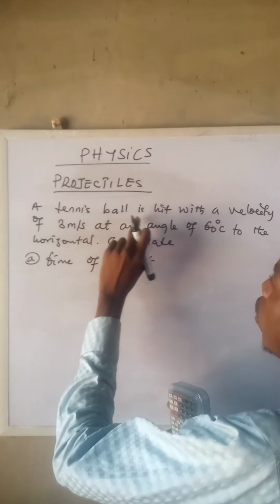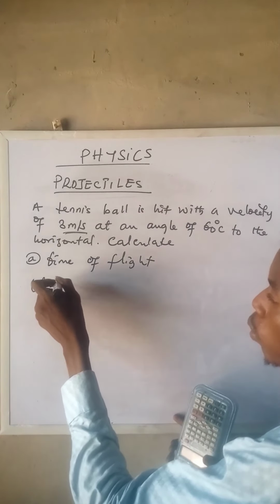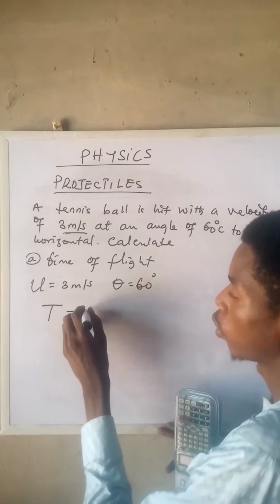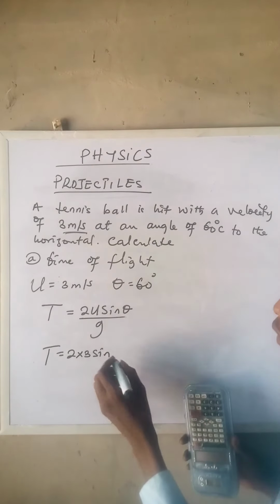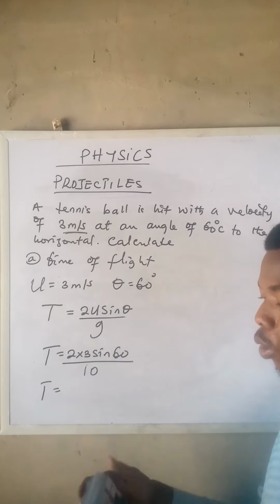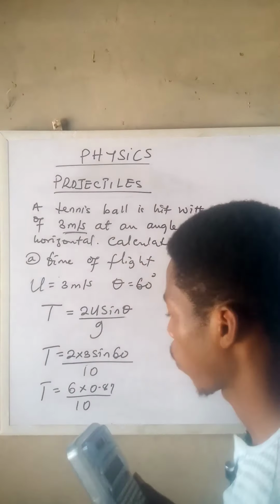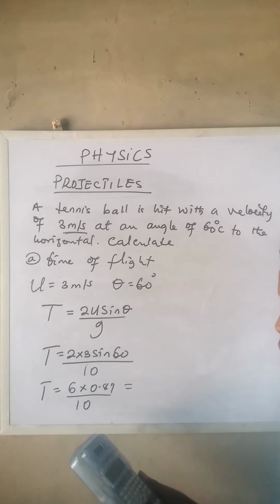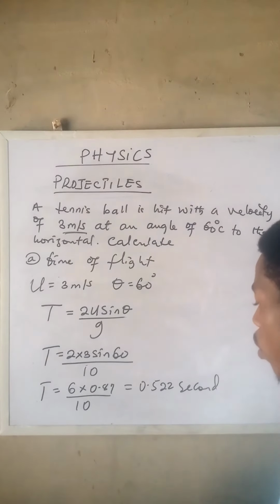projectile motion| maximum height calculations| physics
Maximum height calculation. projectile motion. Example calculation
physics velocityscience experiments for kidskids